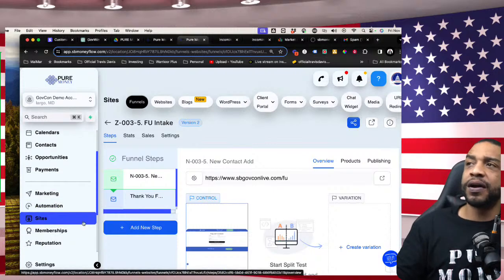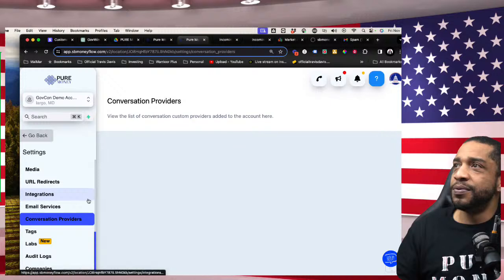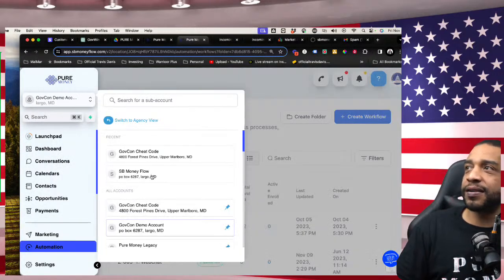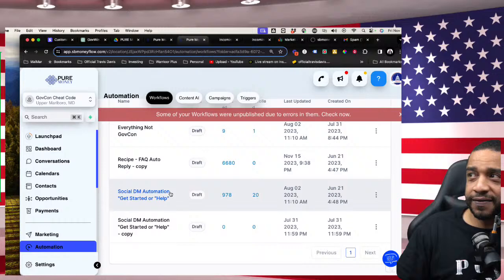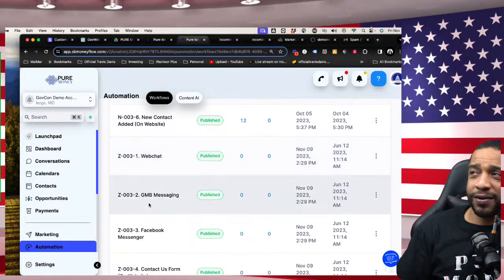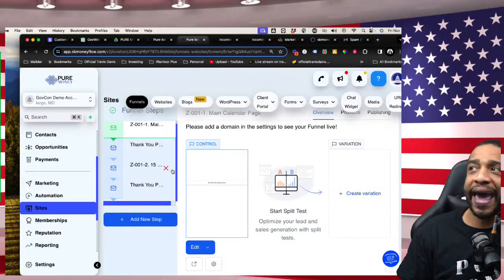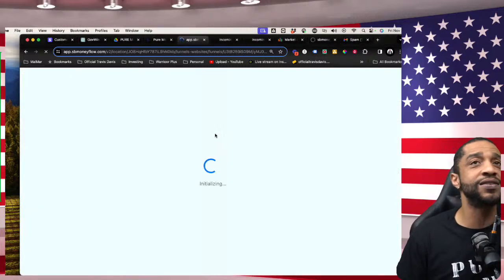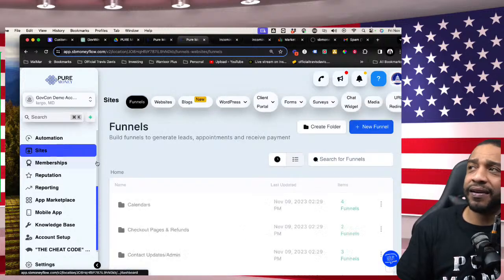Boost Your Sales: Lead Generation Secrets with SB Money Flow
Boost Your Sales: Lead Generation Secrets with SB Money Flow Live With Dr. Travis Davis

Join us in this live, interactive tutorial where we'll unveil the secrets of generating high-quality leads using SB Money Flow. If you're looking to elevate your sales strategy and attract more customers, this session is a game-changer. Whether you're new to SB Money Flow or looking to maximize its potential, you'll discover:

* Innovative techniques to generate leads effectively with SB Money Flow.
* Step-by-step guidance on using SB Money Flow's features for maximum lead conversion.
* Real-life examples of successful lead generation strategies in action.
* Live Q&A session to address your specific questions and challenges.

Perfect for small business owners, entrepreneurs, and marketing professionals, this tutorial will equip you with the tools and knowledge to transform your lead generation process. Don't miss out on the opportunity to learn from the experts and take your sales to the next level.